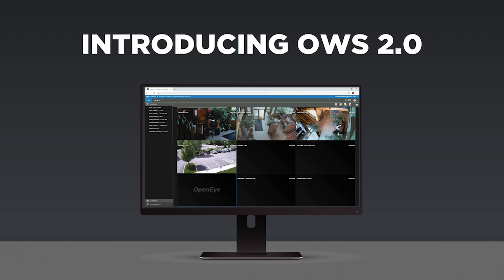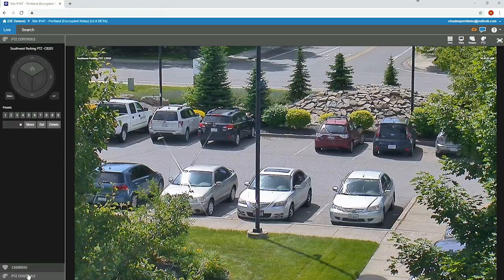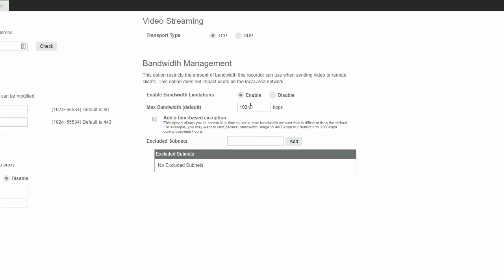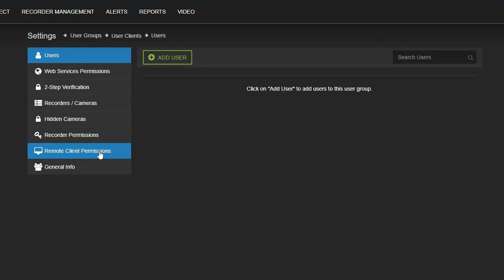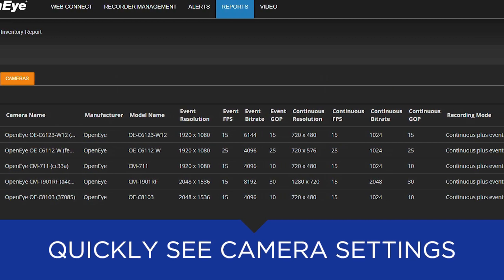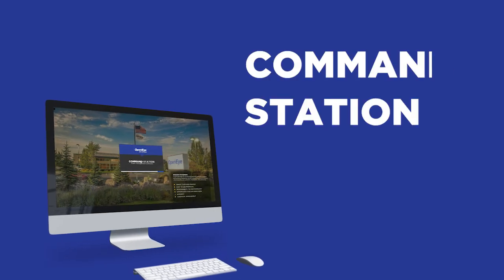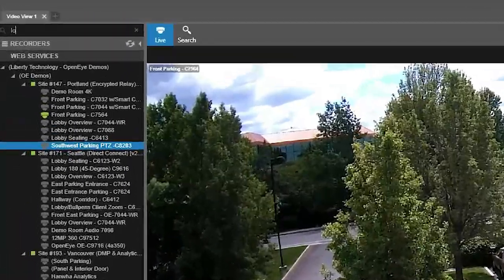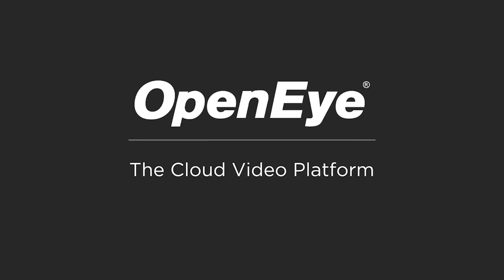Introducing OWS Version 2.0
OpenEye is proud to announce version 2.0 of our cloud video software. Learn about the new features in this release.